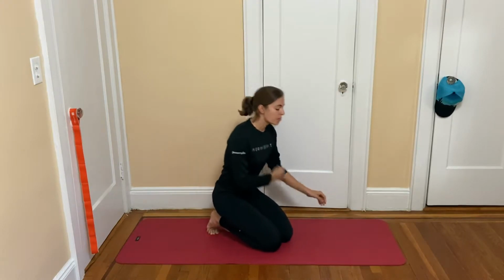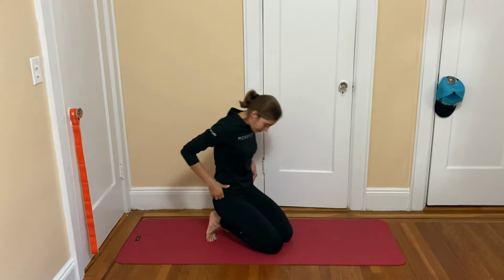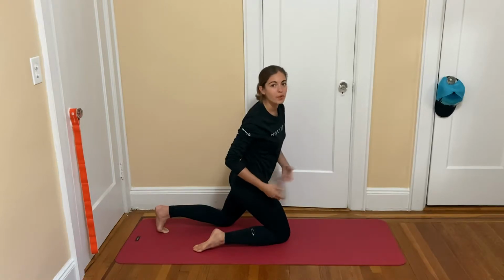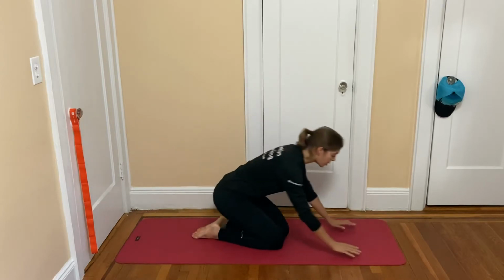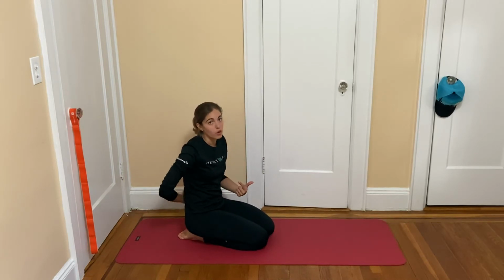High Plank Jumping Jacks